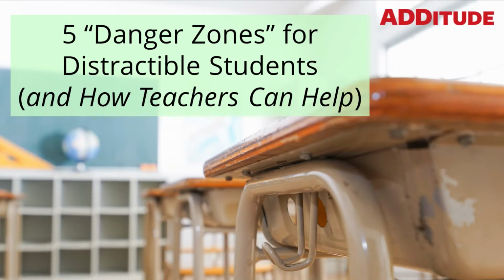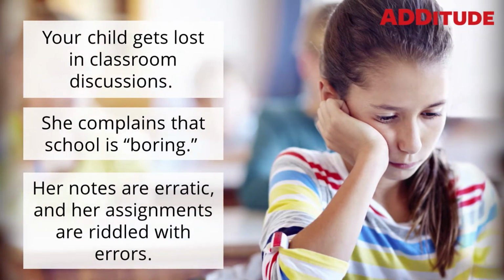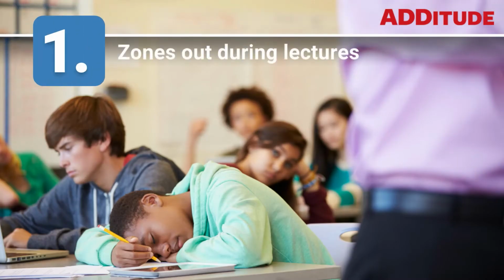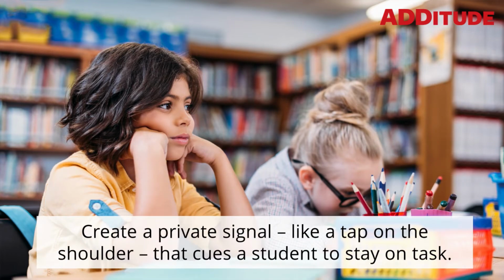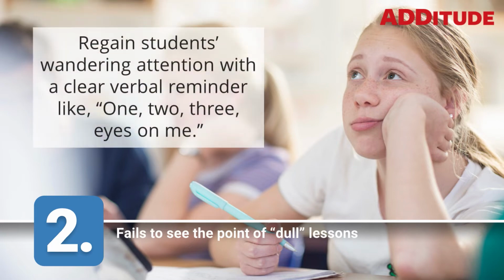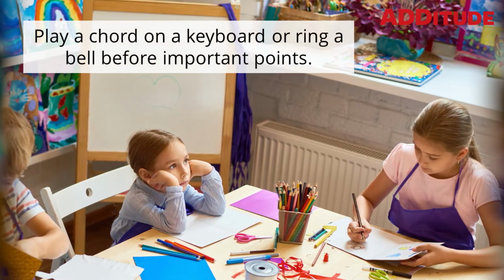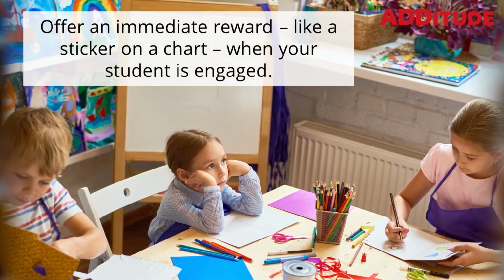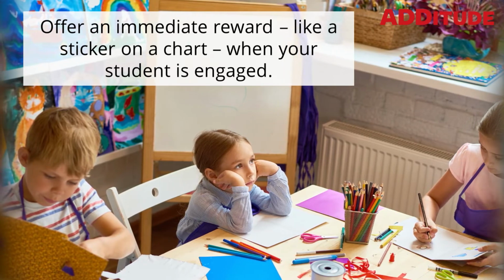5 “Danger Zones” for Distractible Students and How Teachers Can Help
Students with attention deficit disorder (ADHD or ADD) may daydream during lectures, stare out the window, or lose focus. It's not willful disobedience or boredom. ADHD affects the part of the brain that controls sustained attention, and makes it harder to resist wandering thoughts.

If you have kids with unsteady focus in your class, try these tailored learning tricks to help even the most distractible kids stay on task.